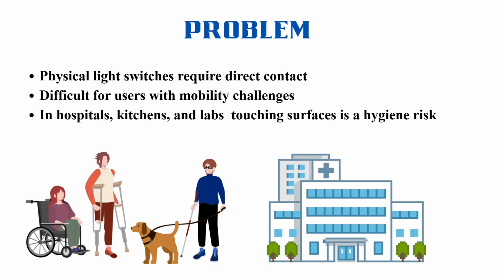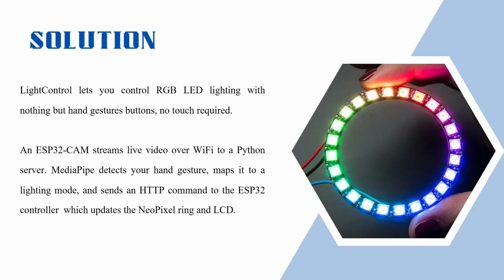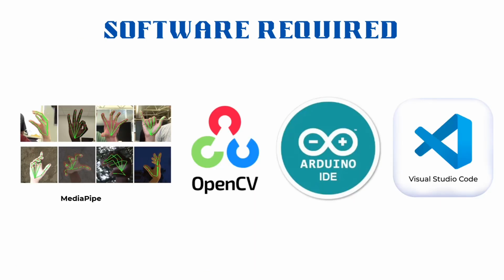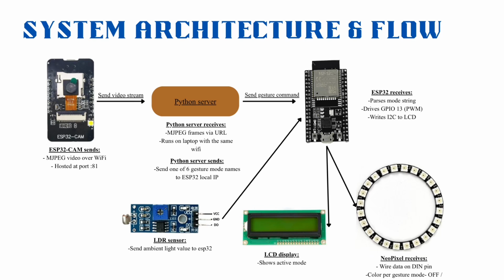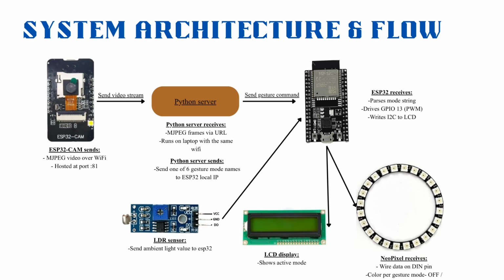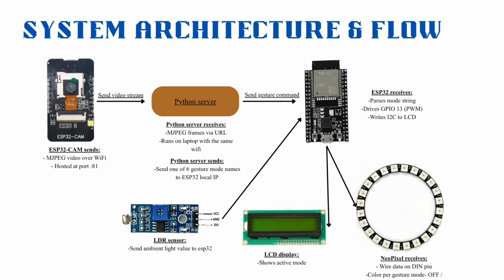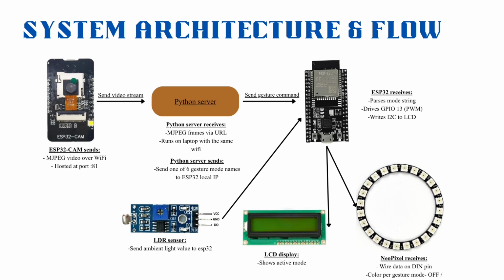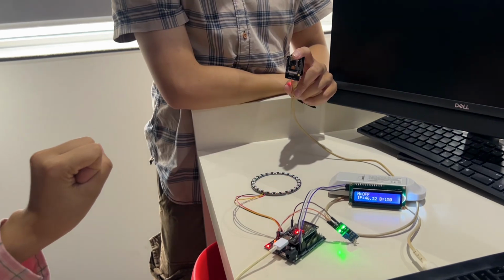IoT Final Project- Group9- LightControl 💡